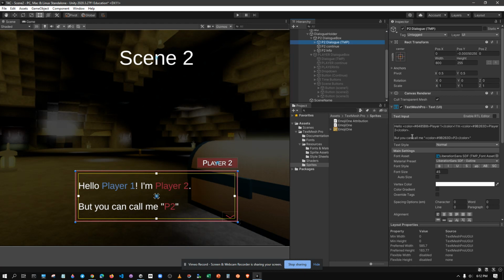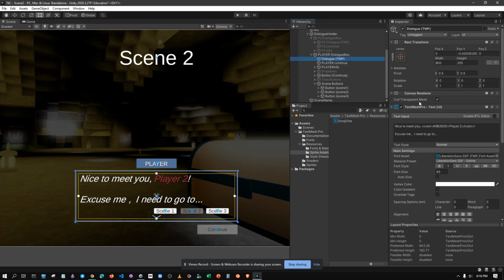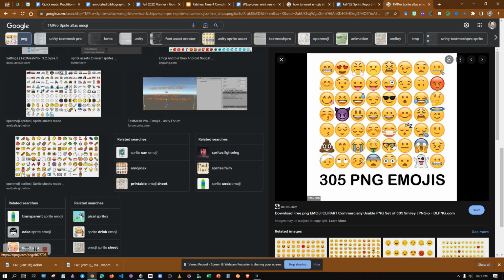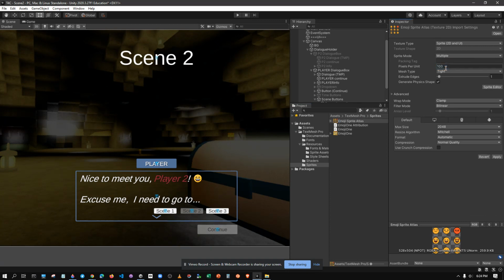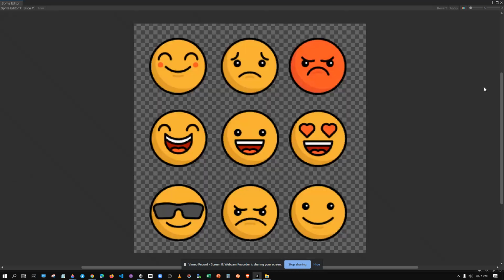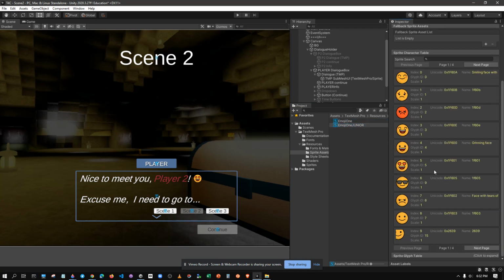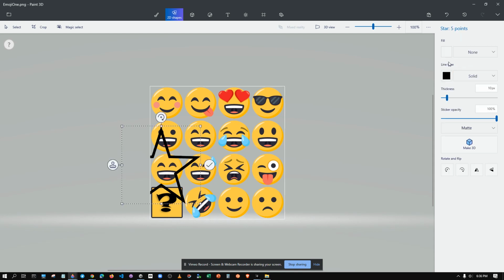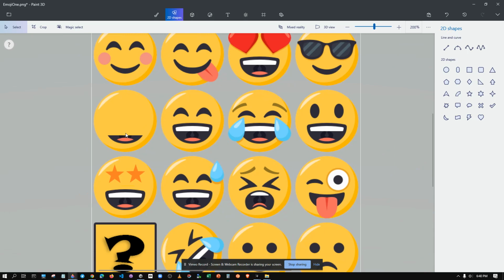T4C Part 2c Inserting Emojis!